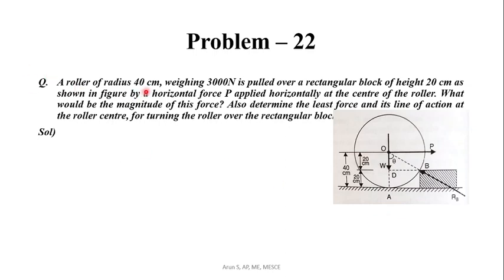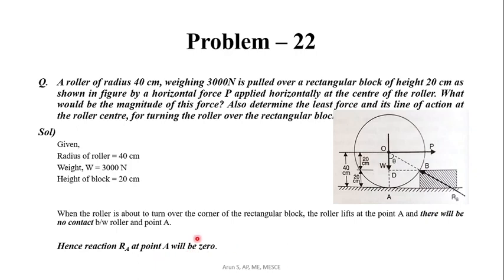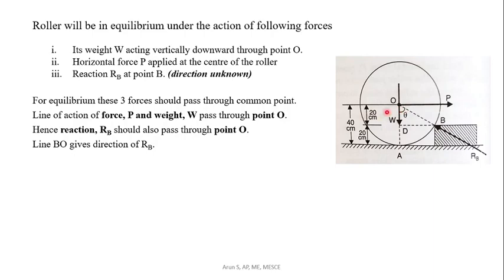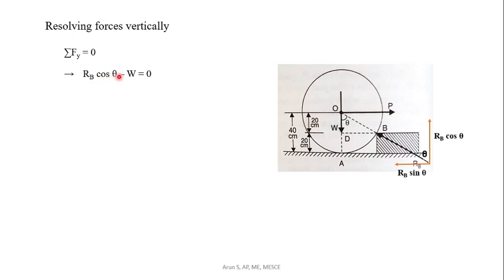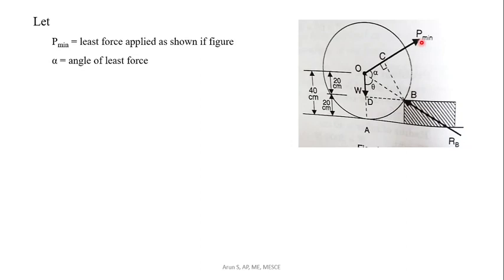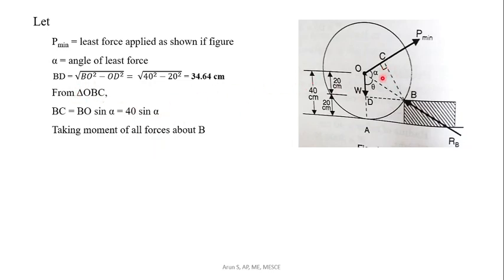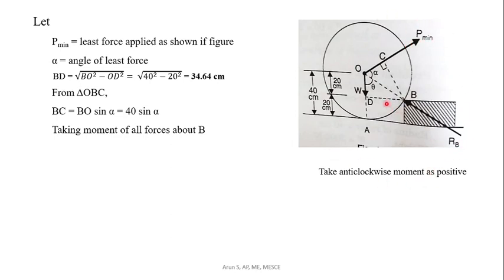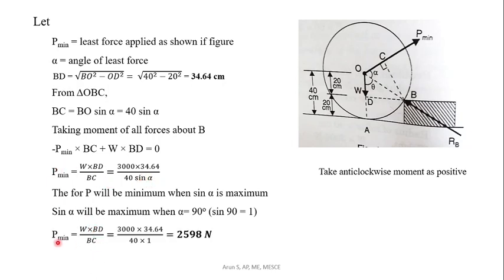1.22 Equilibrium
KTU EST 100 Engineering Mechanics Practice Problem

Q) A roller of radius 40 cm, weighing 3000N is pulled over a rectangular block of height 20 cm as shown in figure by a horizontal force P applied horizontally at the centre of the roller. What would be the magnitude of this force? Also determine the least force and its line of action at the roller centre, for turning the roller over the rectangular block